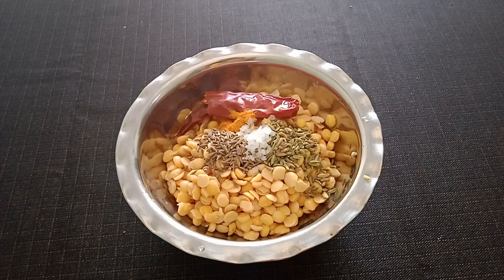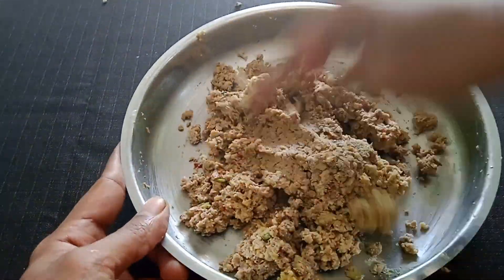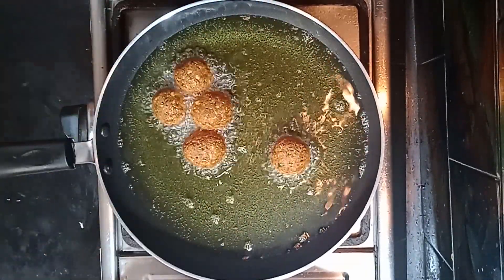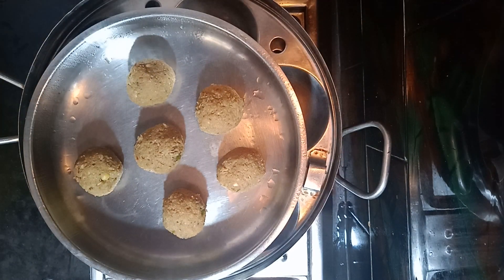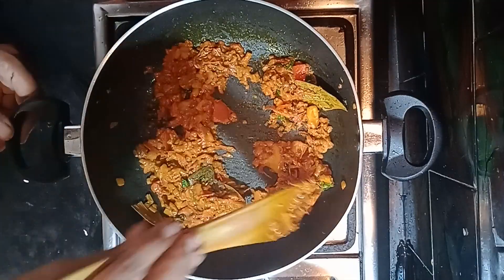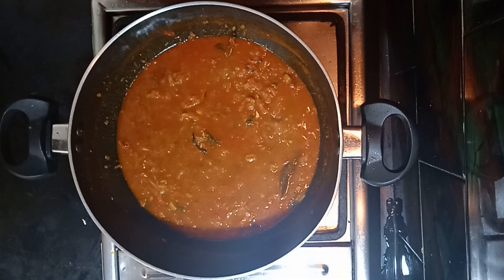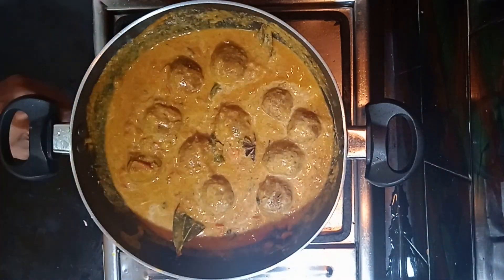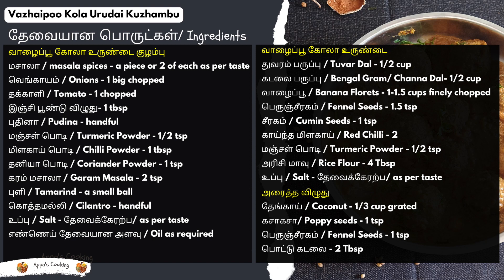Vazhaipoo Kola Urundai Kuzhambu In Tamil | Paruppu Urundai Kuzhambu | வாழைப்பூ கோலா உருண்டை குழம்பு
As a Beginner's guide on how to make Vazhaipoo Kola Urundai Kulambu which can be paired with rice for a simple yet special lunch which is also healthy and tasty. Even kids would love Vazhaipoo Kola Urundai Kuzhambu who might not be otherwise fond of the taste of banana flower. You are free to adjust the spices as per your taste.

🔊 Scroll down for Ingredients List ⬇

For more Easy & Tasty 😋😋😋 வாழைப்பூ / Vazhaipoo Recipes In Tamil / Banana Flower Recipes In Tamil👌check the playlist below

Vazhaipoo Kola Urundai Kuzhambu  / Banana Flower Kola Urundai In Tamil - Video Overview

00:00 -  Vazhaipoo Kola Urundai Kuzhambu செய்முறை/ Method of preparation
00:05 - Making Raw Kola Urundai
00:44 - Frying/Steaming Kola Urundai
01:30 - Kuzhambu செய்முறை
02:10 - Coconut Gravy Preparation
02:35 - Adding Gravy and final steps
03:13 - தேவையான பொருட்கள்/ Ingredients -  Vazhaipoo Kola Urundai Kuzhambu

Vazhaipoo Kola Urundai Kuzhambu  / Banana Flower Kola Urundai செய்ய தேவையான பொருட்கள்/ Ingredients

வாழைப்பூ கோலா உருண்டை
துவரம் பருப்பு / Tuvar Dal - 1/2 cup
கடலை பருப்பு / Bengal Gram/ Channa Dal- 1/2 cup
வாழைப்பூ / Banana Florets - 1-1.5 cups finely chopped
பெருஞ்சீரகம் / Fennel Seeds - 1.5 tsp
சீரகம் / Cumin Seeds - 1 tsp
காய்ந்த மிளகாய் / Red Chilli - 2
மஞ்சள் பொடி / Turmeric Powder - 1/2 tsp
அரிசி மாவு / Rice Flour - 4 Tbsp
உப்பு / Salt - தேவைக்கேரற்ப/ as per taste

அரைத்த விழுது
தேங்காய் / Coconut - 1/3 cup grated
கசாகசா/ Poppy seeds - 1 tsp
பெருஞ்சீரகம் / Fennel Seeds - 1 tsp
பொட்டு கடலை - 2 Tbsp

வாழைப்பூ கோலா உருண்டை குழம்பு
மசாலா / masala spices - a piece or 2 of each as per taste
வெங்காயம் / Onions - 1 big chopped
தக்காளி / Tomato - 1 chopped
இஞ்சி பூண்டு விழுது- 1 tbsp
புதினா / Pudina - handful
மிளகாய் பொடி / Chilli Powder - 1 tbsp
தனியா பொடி / Coriander Powder - 1 tsp
கரம் மசாலா / Garam Masala - 2 tsp
புளி / Tamarind - a small ball
கொத்தமல்லி / Cilantro - handful
எண்ணெய் தேவையான அளவு / Oil as required